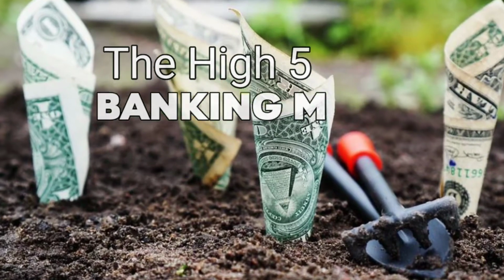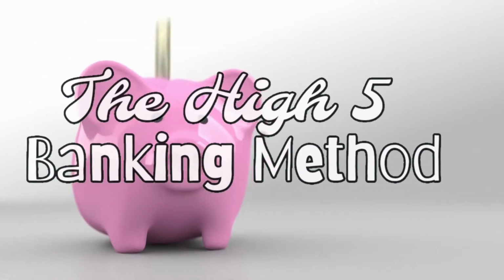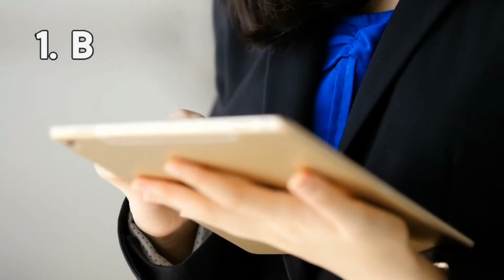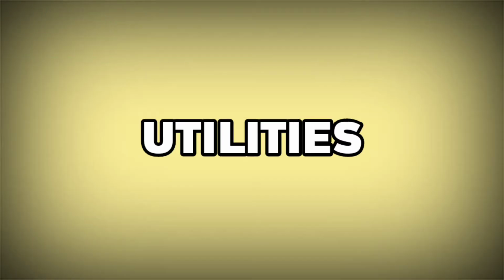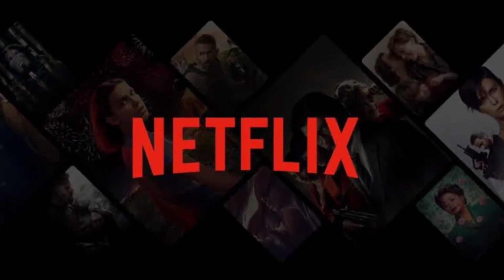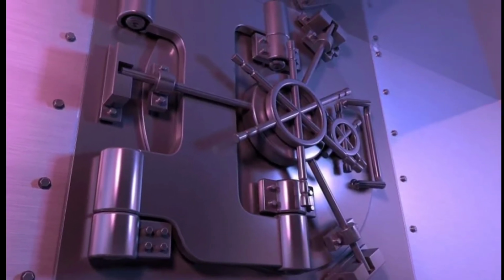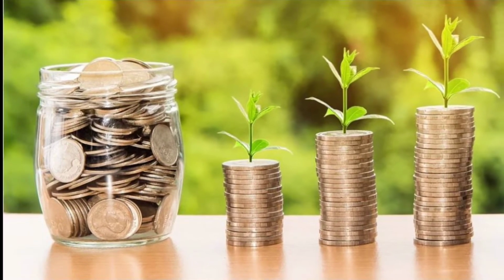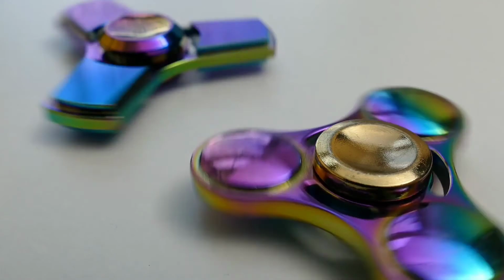High 5 Banking Method | Take Control of Your Money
The High-5 Banking Method: How To Bank with Purpose

The High-5 banking method is a simple way to remember the minimum amount of bank accounts that you need to keep your finances organized and straightforward. When we teach kids how to count we start with the basics of 1-5 and then move on to 6-10. I want to keep personal finance that simple and explain how to set up your bank accounts for success.

1. Bills - Checking Account
2. Lifestyle - Checking Account
3. Emergency Funds - Saving Account
4. Long Term Goals - Savings Account
5. Short Term Goals - Saving Account

At the end of the day, the purpose of the High 5 Banking Method is to help you better manage your money. We don’t want to solve a mathematical equation every time we want or need to spend money. Checking your budget and spending purposefully will help you on your financial journey, but making sure you have a system in place to protect your money from you is also an important financial step.

Dollars Monetize Cash - Free video on Pixabay
Money Euro Currency - Free video on Pixabay
Money Income Salary - Free video on Pixabay
Beautiful People Beauty Blond Hair - Free photo on Pixabay
Credit Cards Denim Jeans Blue - Free photo on Pixabay
Adult Education A Book Books - Free photo on Pixabay
Credit Squeeze Taxation Purse - Free photo on Pixabay
Money Profit Finance - Free photo on Pixabay
Project Quality Management - Free image on Pixabay
Money Budget Count - Free video on Pixabay
Money Currency Cash - Free video on Pixabay